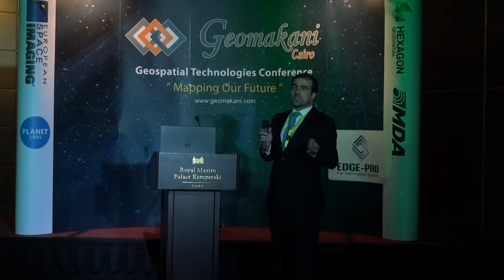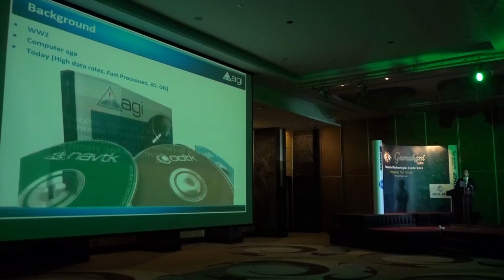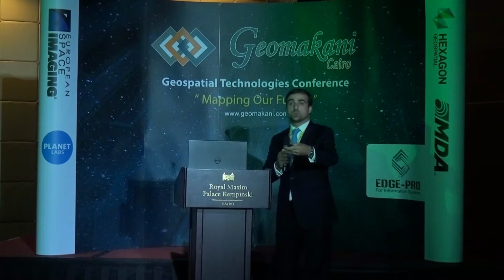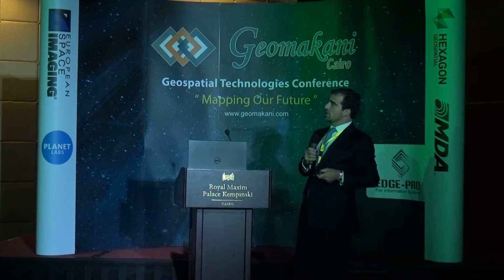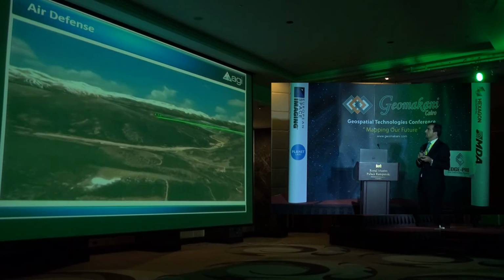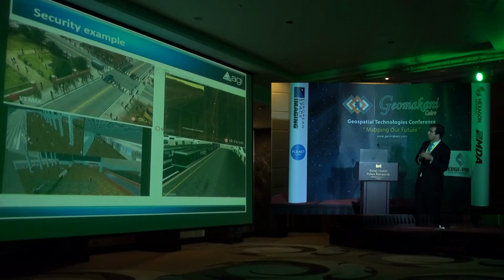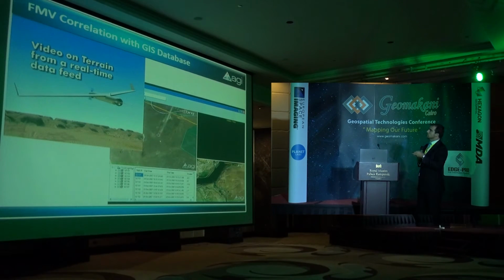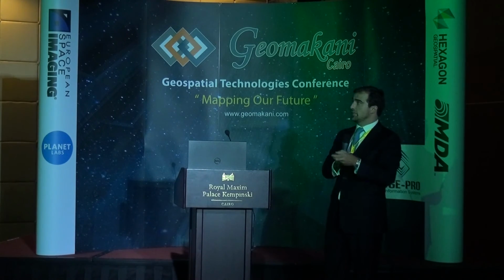Diogo Rodrigues - GIS, Modelling & Simulation techniques for better Defense, Intelligence & Security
Geomakani "2nd Geospatial Technologies Conference"
17 May 2016
Organized by Edge Pro for Information Systems

Diogo Rodrigues – General Manager, LASS TECH
AGI